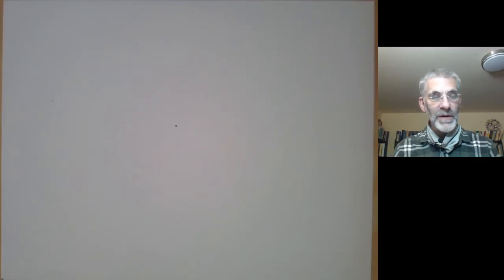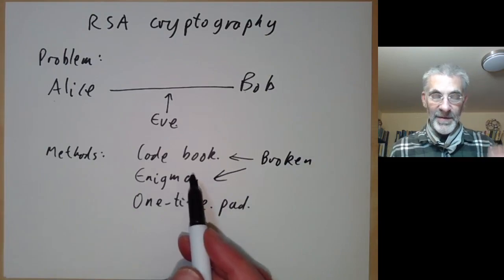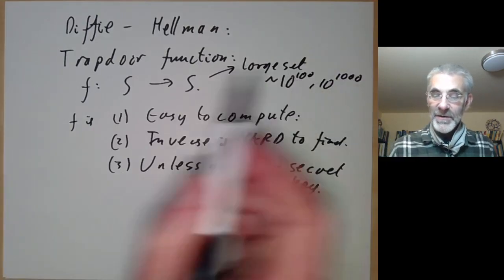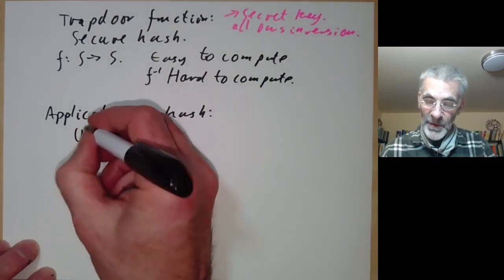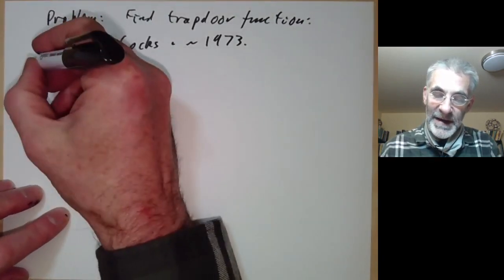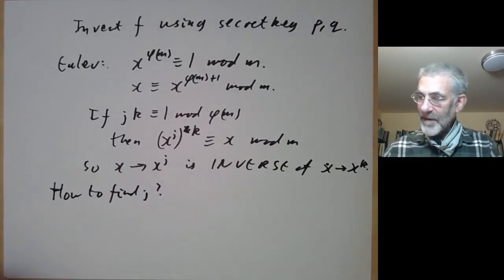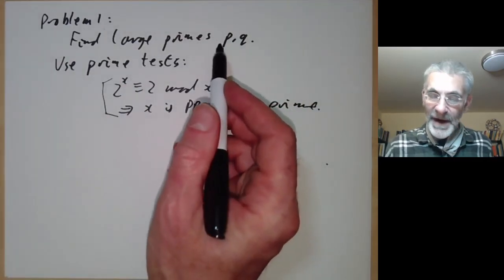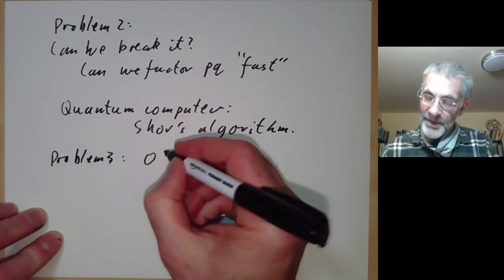Theory of numbers: RSA cryptography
We describe RSA cryptography, one of  the the earliest and simplest public key cryptography systems.